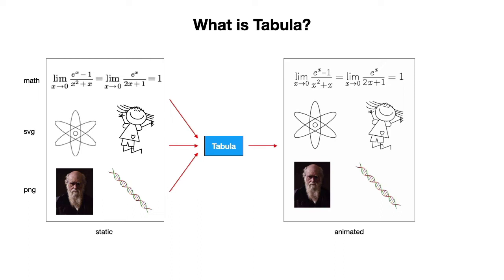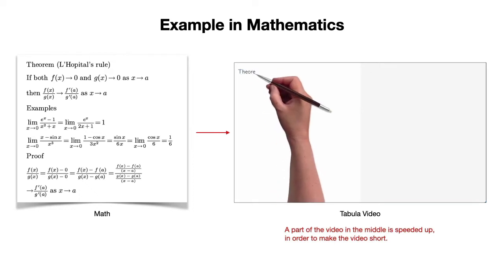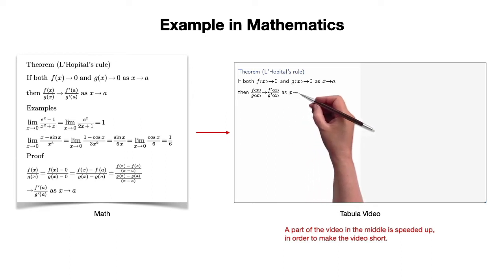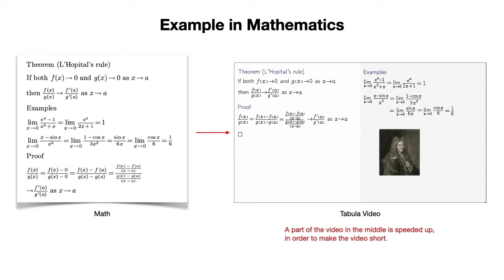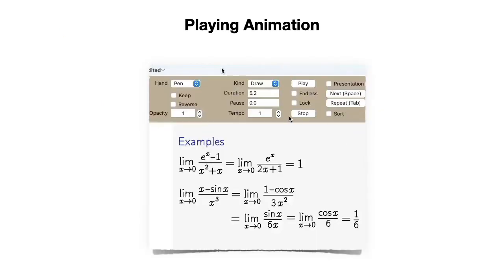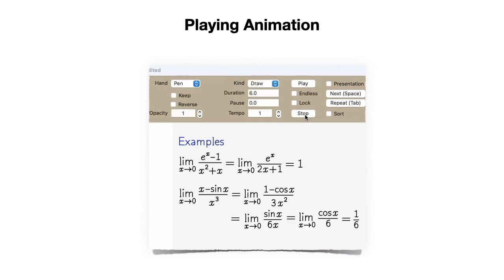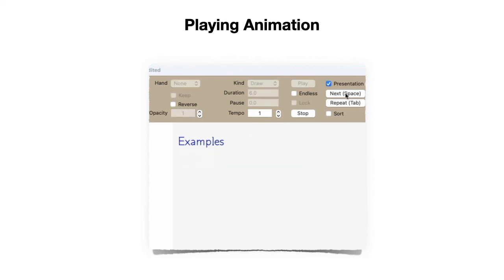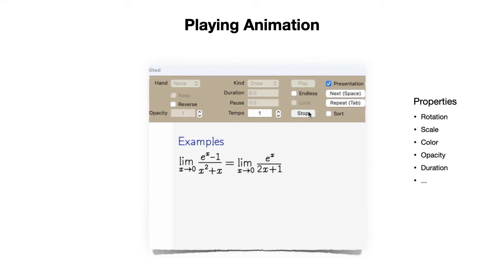Tabula - A tool for creating animated videos